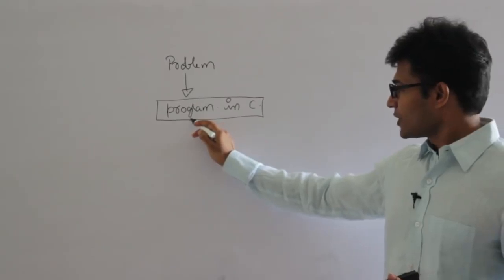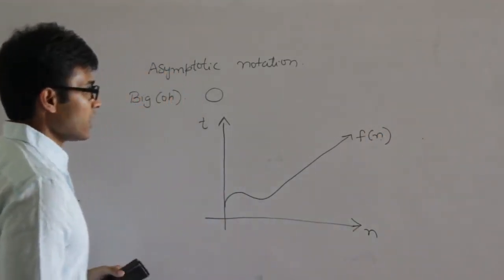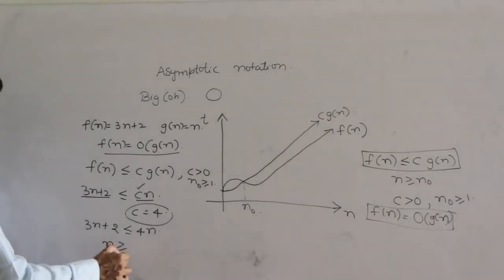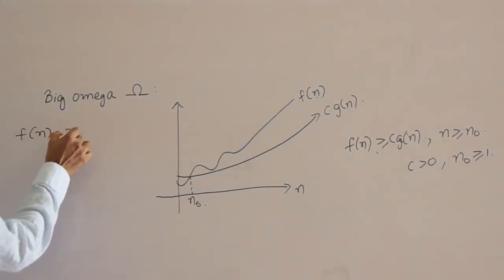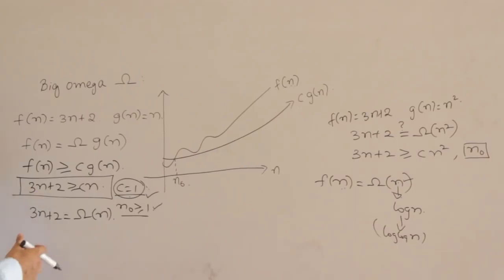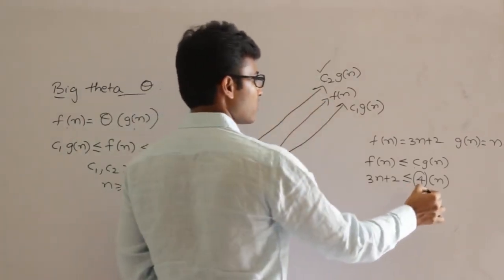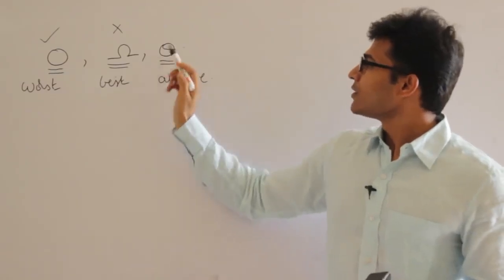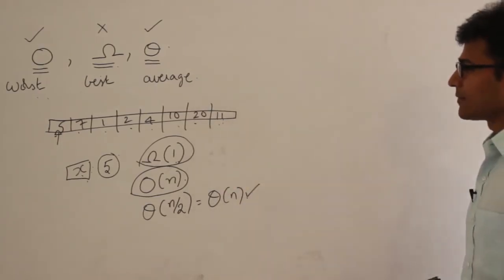Asymptotic Notations and its Properties(Best, Worst, Average Case Analysis)